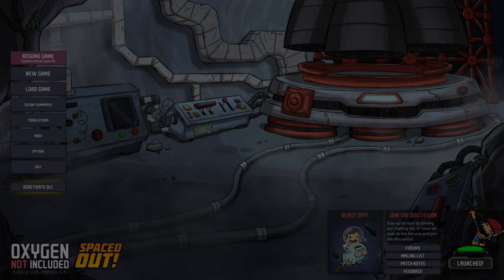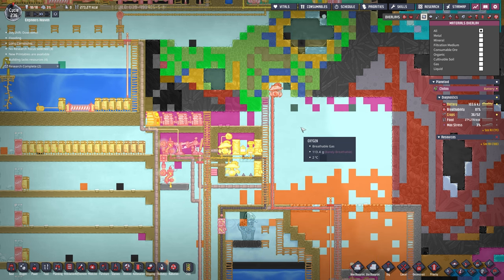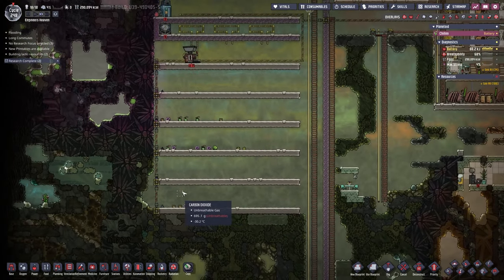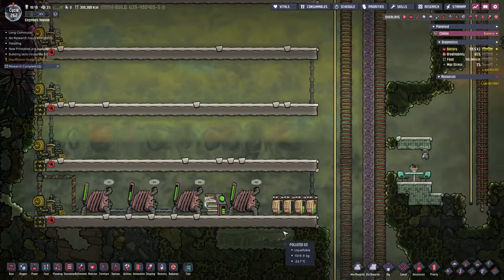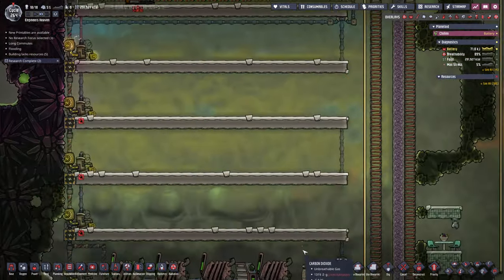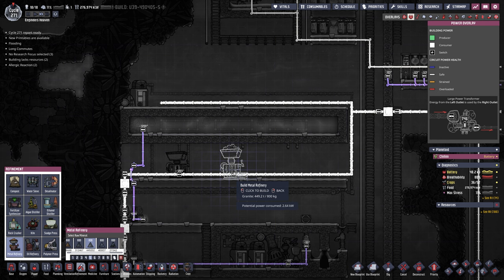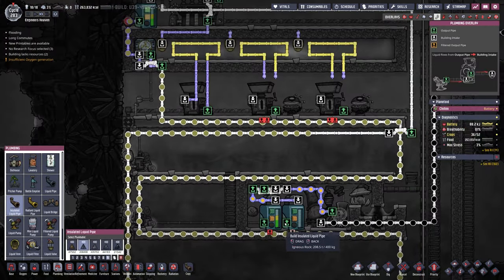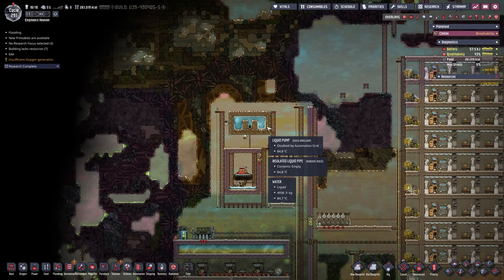Engineered INDUSTRIAL BRICK in OXYGEN NOT INCLUDED (LP1-EP12)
Today we are finally starting to build our industrial brick! The main objective is to get the barebones layout setup. Refined Carbon, Ceramic, Steel, Petroleum, and power through coal and natural gas are our targets. We will set up the brick from the very beginning for efficiency and expandability so we can addon later whatever we could possibly need! T find out how we go about that you'll have to watch the vid...

TIMESTAMPS:

00:00 Intro
00:26 Natural Gas Geyser exploitation
06:15 Starting on the Industrial Brick
10:10 Powering and Cooling the Brick
18:41 Filling the Heat Deletion Device
22:46 Building the Petroleum Production Unit
27:23 Atmo Suits & Natural Gas Generators
35:53 Producing Petroleum, Power and Steel
40:00 Overview and Preview